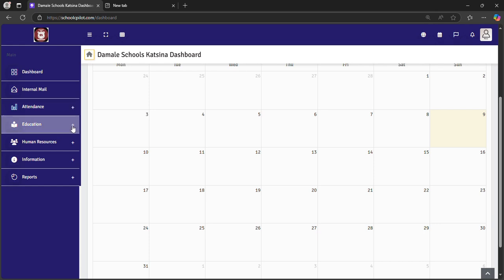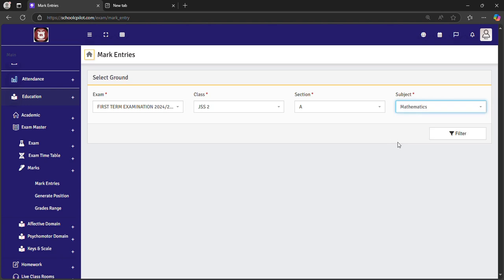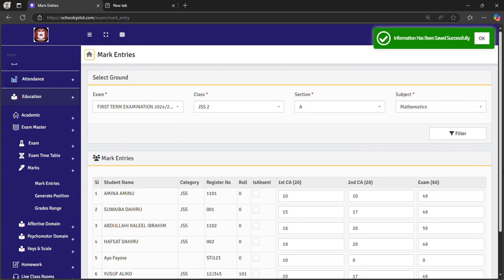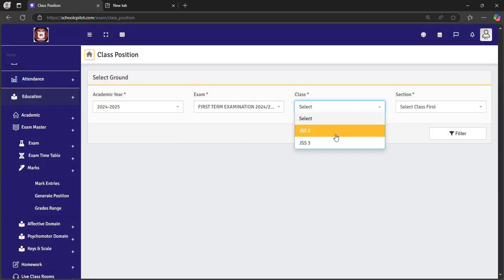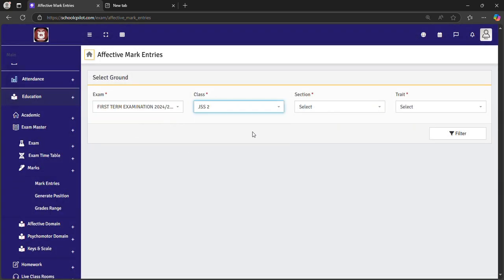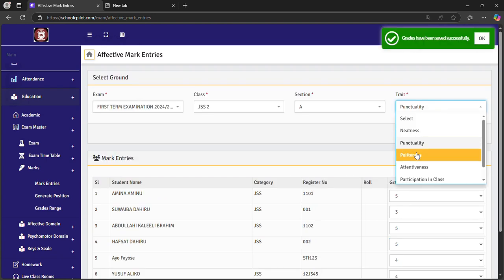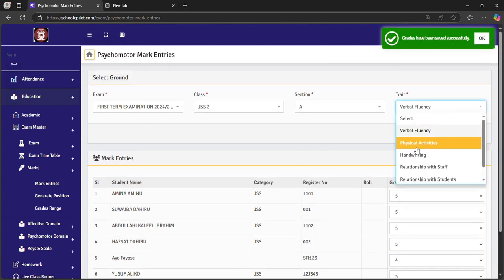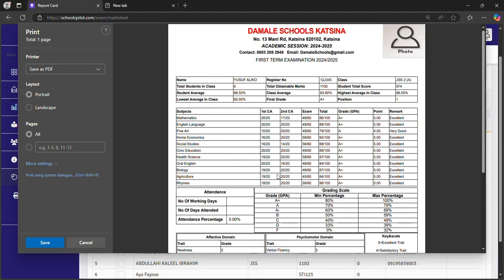Exam Mark Entries guide for Teachers